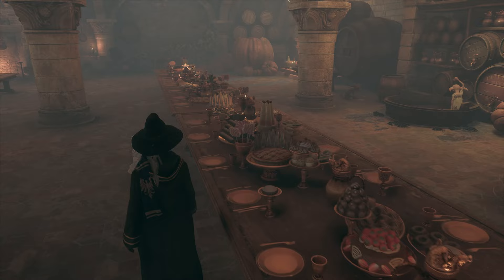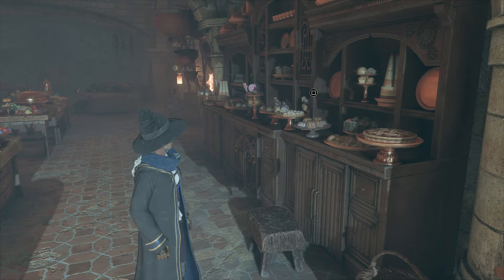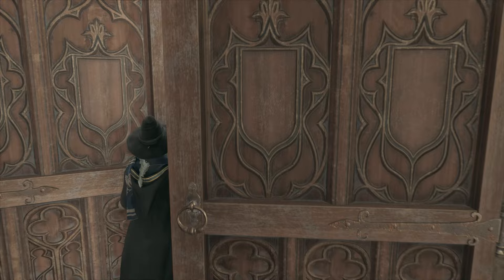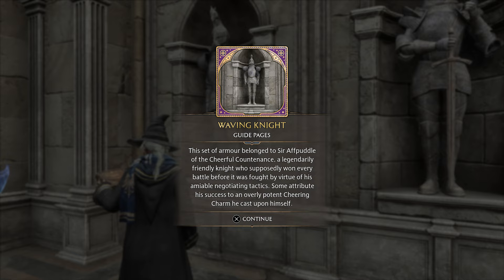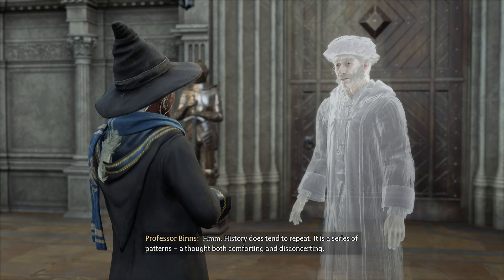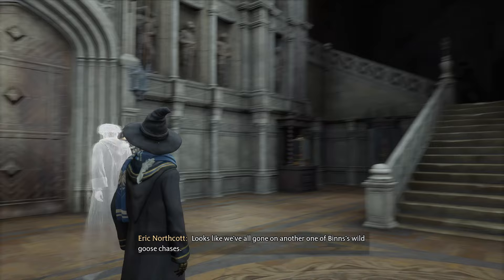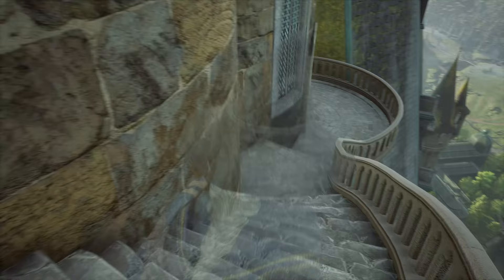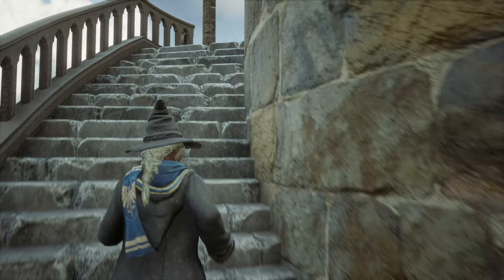Hogwarts Legacy - Hogwarts Kitchen and History Class - Walking Tour - Gameplay and Ambience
Take a little tour with me through Hogwarts Kitchen and History Class!

Hogwarts Legacy is an immersive, open-world action RPG set in the world first introduced in the Harry Potter books.

Embark on a journey through familiar and new locations as you explore and discover magical beasts, customize your character and craft potions, master spell casting, upgrade talents and become the wizard you want to be.

Experience Hogwarts in the 1800s. Your character is a student who holds the key to an ancient secret that threatens to tear the wizarding world apart. Discover the feeling of living at Hogwarts as you make allies, battle Dark Wizards and ultimately decide the fate of the wizarding world.

Your legacy is what you make of it. Live the Unwritten.

This is walkthrough with commentary of my play through of Hogwarts Legacy.  Played on a Playstation 5 captured in 4K.